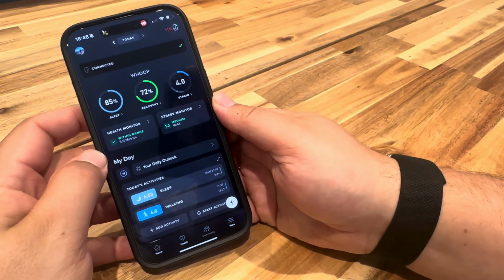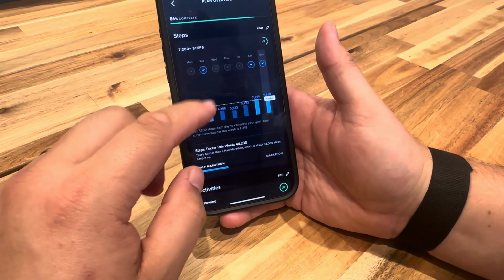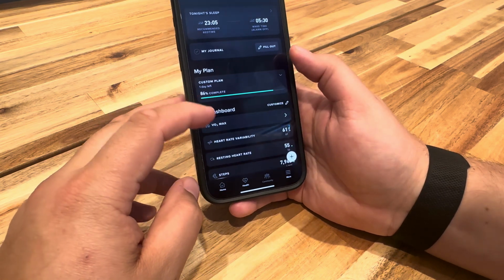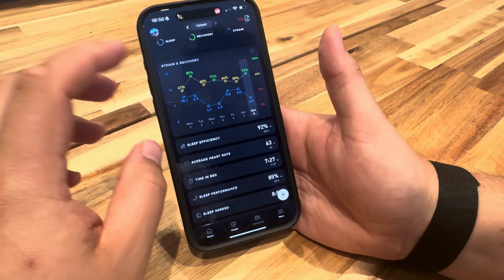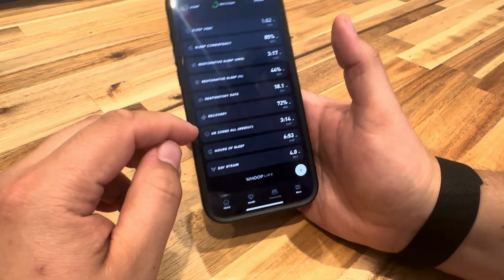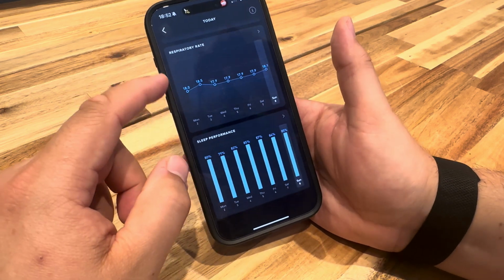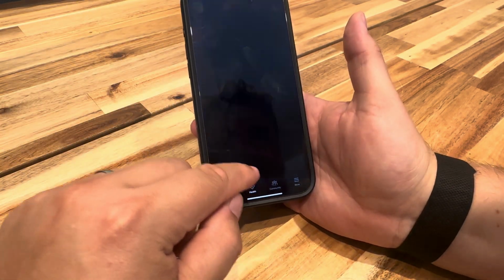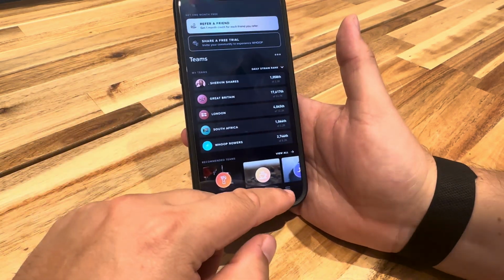Whoop 5.0 MG Day 11 app walkthrough with Life subscription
Shortly after today’s video , I put my whoop 5.0 on charge.

This is not a sponsored video, it’s all on my personal own.

WHOOP MG is designed to deliver medical-grade insights like heart screening capabilities.

ECG Capabilities: Available exclusively on WHOOP MG, maintain peace of mind with clinically-accurate ECG readings you can do from the comfort of home.

Blood Pressure Insights offer daily blood pressure readings right from your wrist